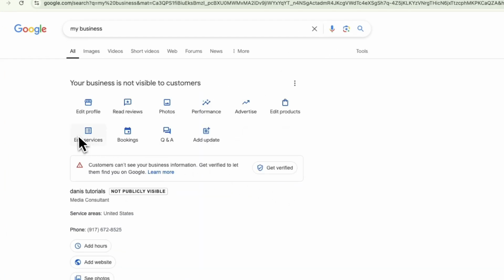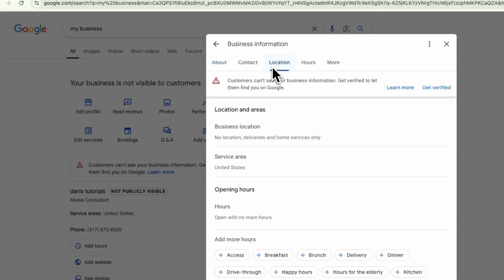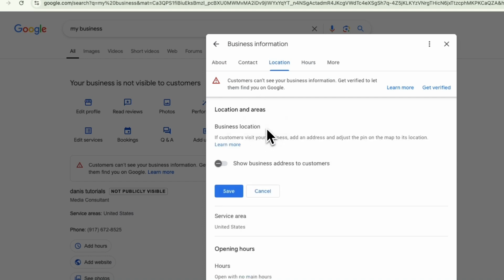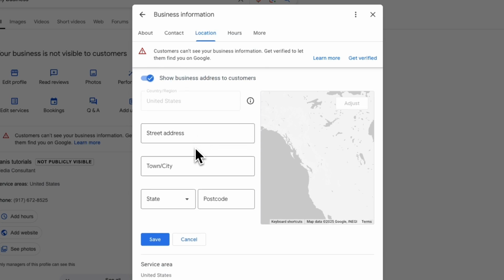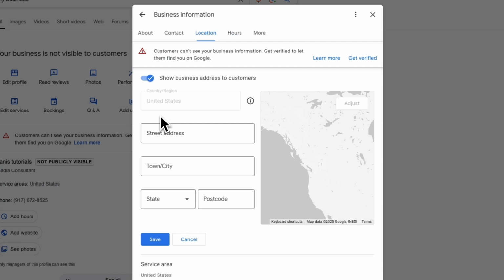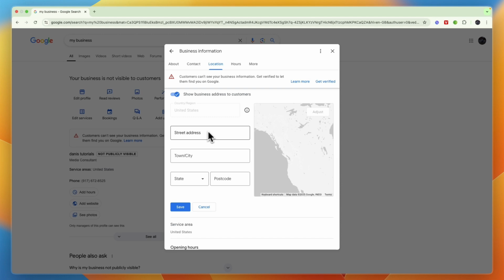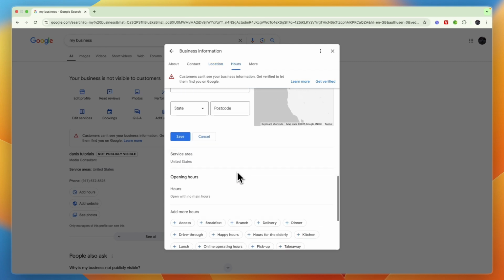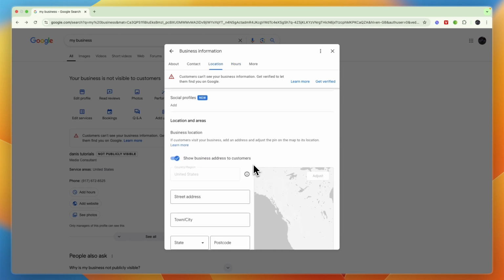How To Change Your Business Address On Google Maps - Step by Step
In this video I'll show you How To Change Your Business Address On Google Maps.